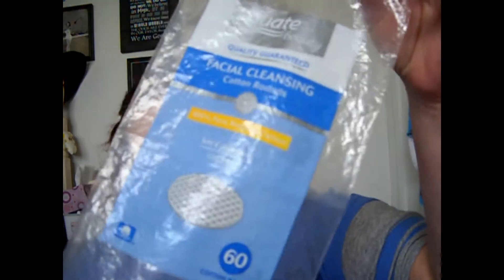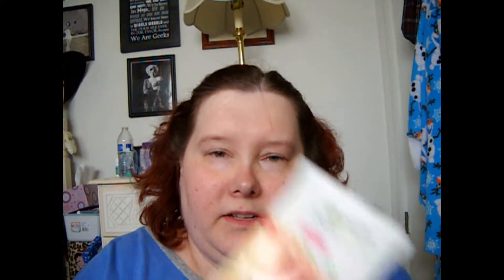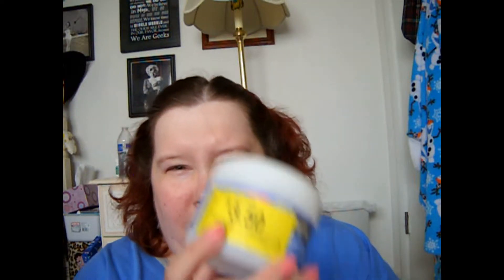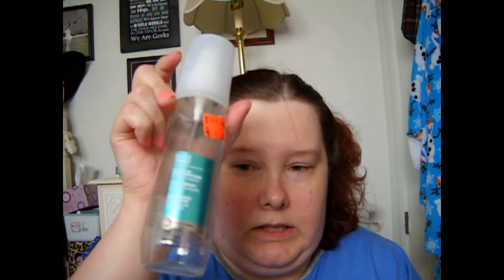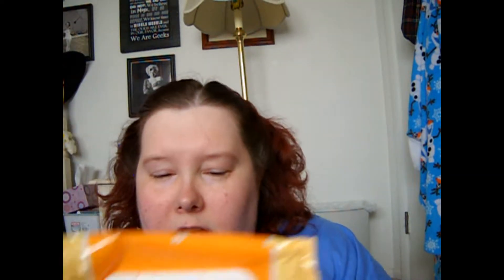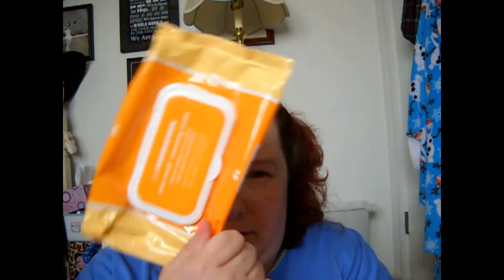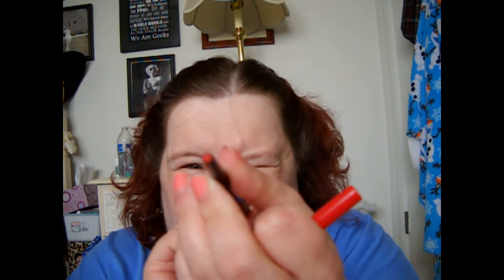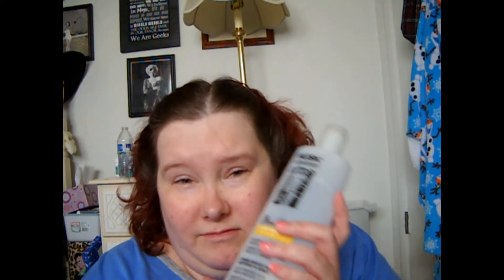Empties! October 2017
Quite a bit of empties this time, yay me!